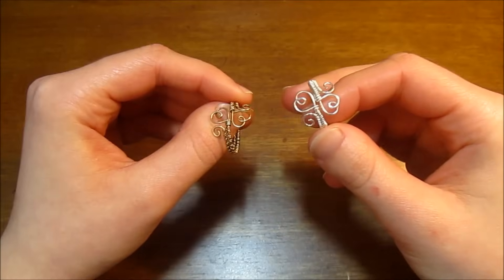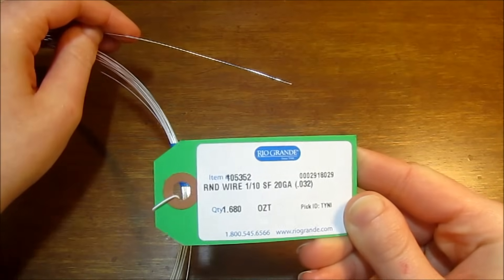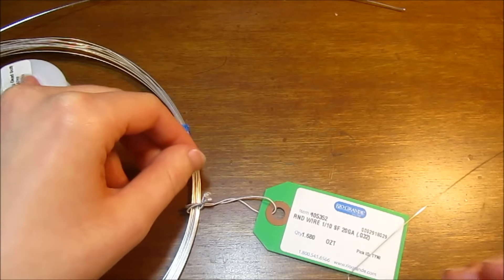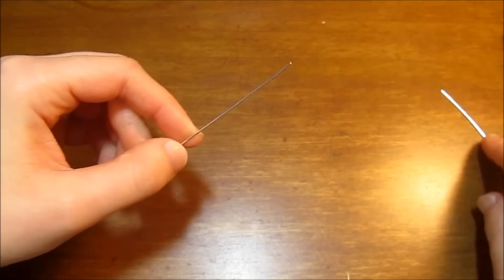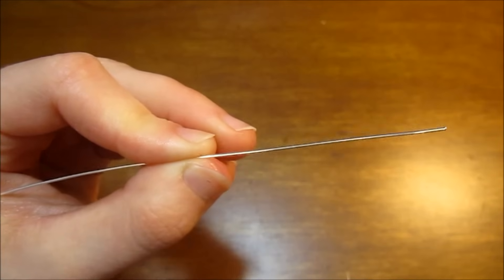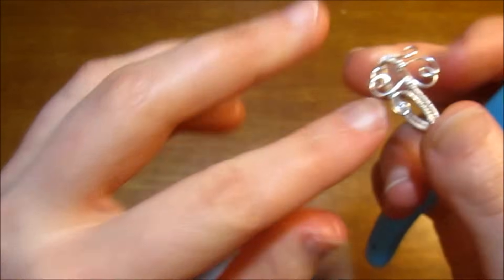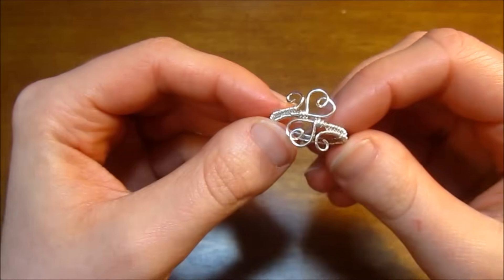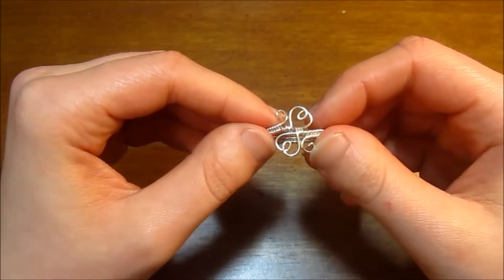Easy Jewelry Tutorial : Double Heart Ring Wire Wrapped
Learn how to create a cute (and adjustable!) double heart ring, in this beginner-friendly wire wrapping tutorial.

Supplies:
20 gauge dead soft round wire (I used sterling silver wire from RioGrande.com)
24 or 26 gauge dead soft round wire

Tools Used:

Chain Nose Pliers (Click here for the ones I used)

Round Nose Pliers, (Click here for the ones I used)

Flush Cutters, (Click here for the ones I used)

Measuring tape